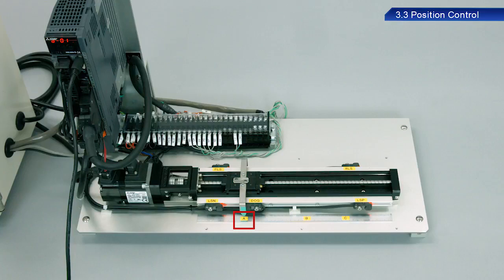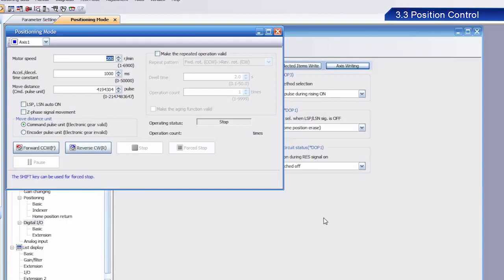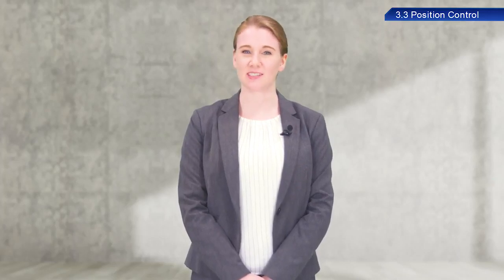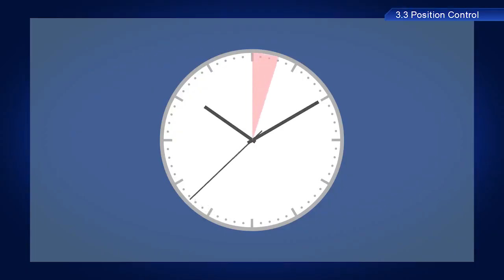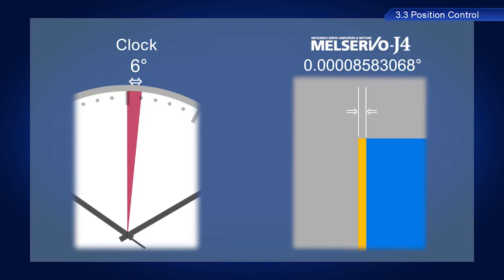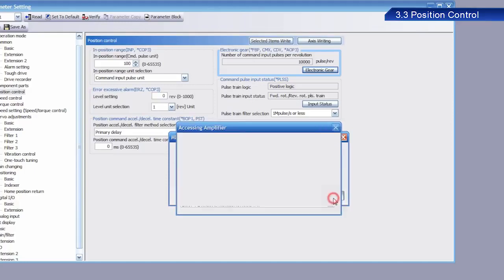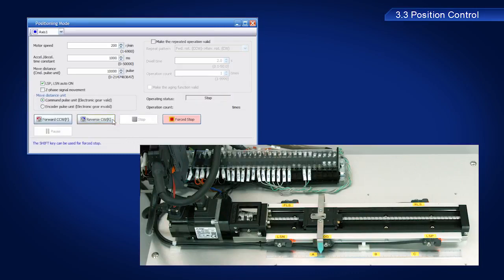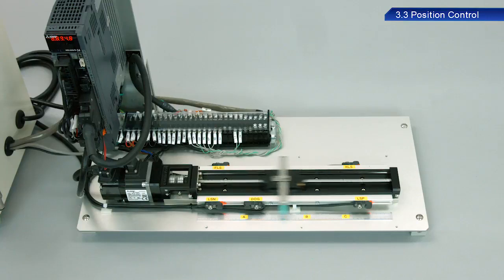3.3 Position Control － AC Servo Control in More Detail〈Your First AC Servo (9/14)〉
3.3 Position Control